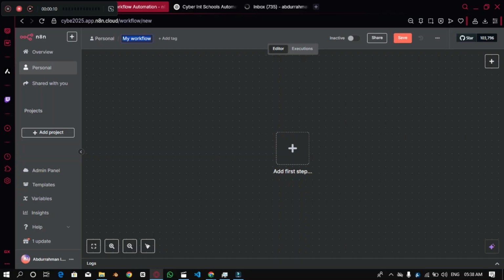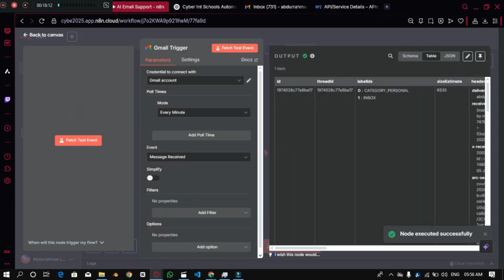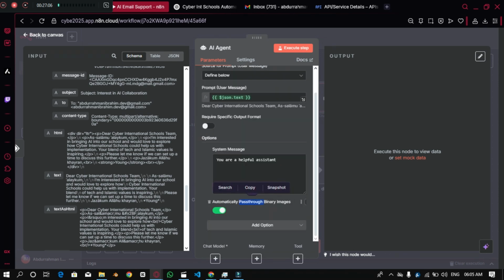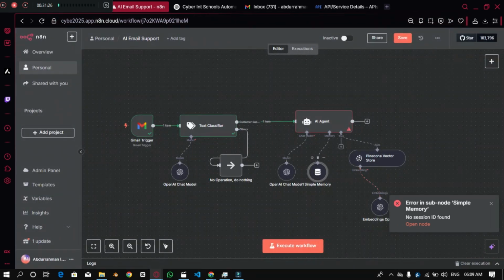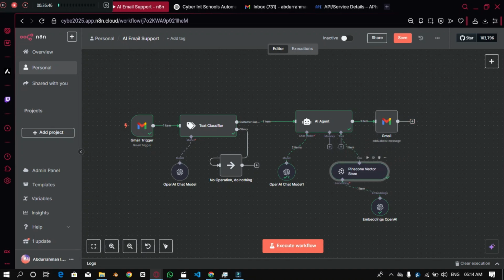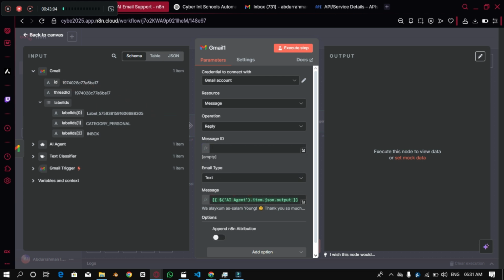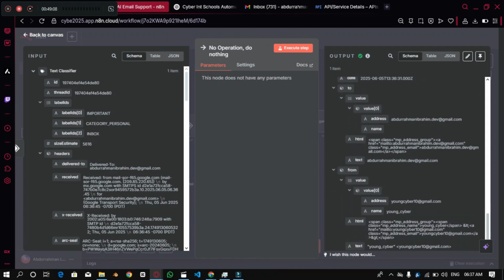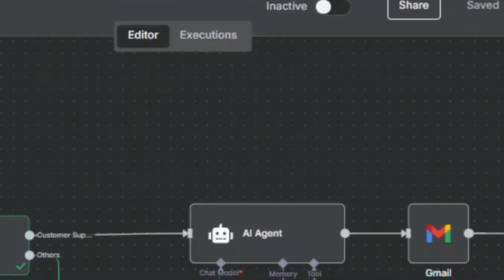How I Built an AI Email Auto Responder with n8n (by Abdurrahman) | Make Money While You Sleep!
Want to automatically reply to emails like a pro? 💻
In this video, I’ll show you how to build your own **Email Auto Responder** that replies instantly to clients — no coding, no stress.

💡 Whether you’re a business owner, freelancer, or student, this tool will save you hours of work and even help you close deals while you sleep 😴

✅ Works with Gmail, Outlook, and more
✅ No Code Needed
✅ 100% Beginner-Friendly
✅ Perfect for AI Automation & Online Business

📩 BONUS: I’ll show you how to set this up with real tools like n8n.io to fully automate everything!